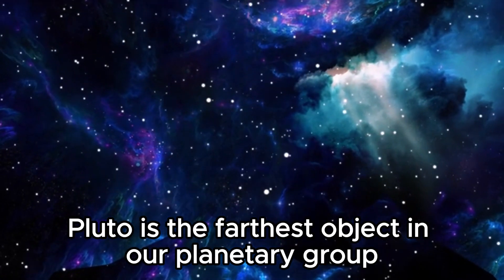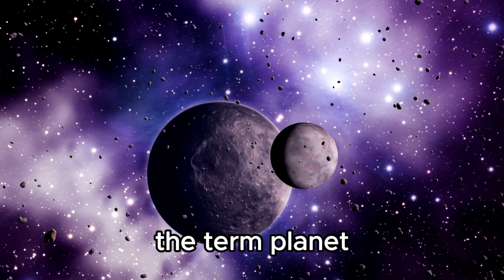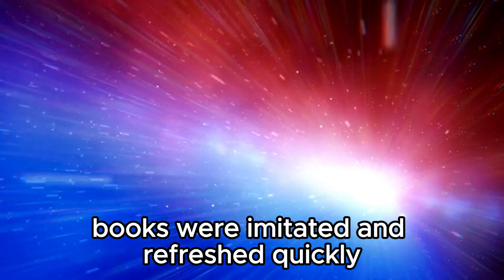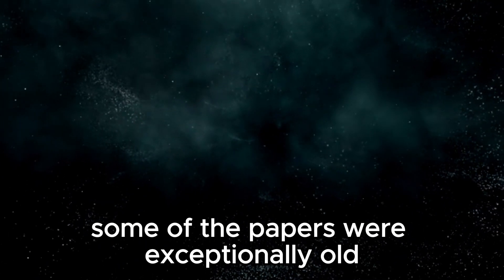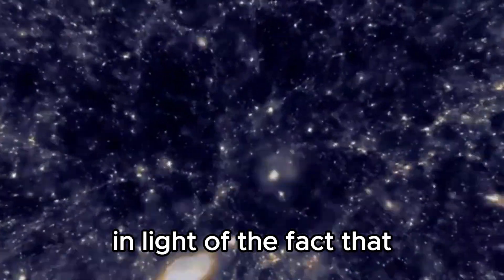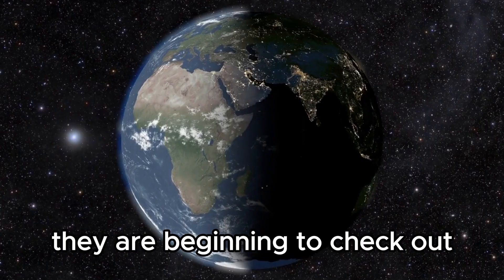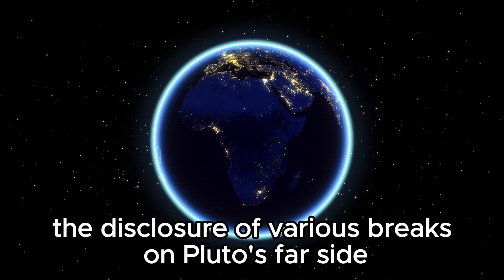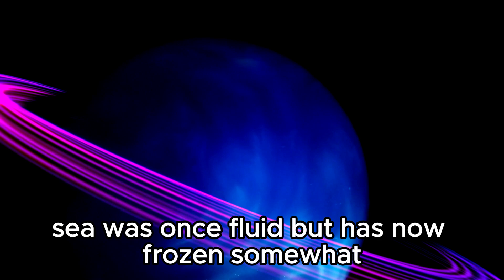James Webb Telescope FINALLY Found What NASA Was Hiding On Pluto All Along...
🚀 Brace yourselves, space enthusiasts! The James Webb Telescope has just made an astonishing discovery about Pluto, revealing a long-held secret concealed by NASA. Join us as we delve into the groundbreaking findings and unravel the mysteries lurking within the icy depths of our solar system's enigmatic dwarf planet. Prepare to be captivated by the latest revelations from the cosmos! 🔭 Don't miss out on this exclusive exploration journey as we decode the secrets hidden within Pluto's icy terrain, uncovered by the remarkable capabilities of the James Webb Telescope. It's a discovery that promises to reshape our understanding of the outer reaches of our solar system.